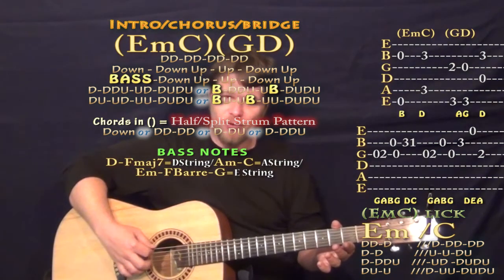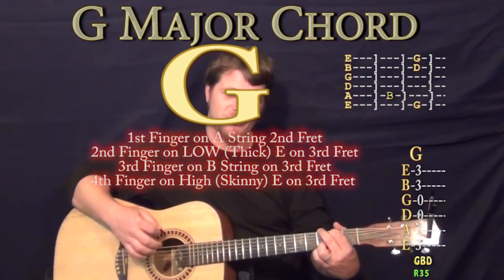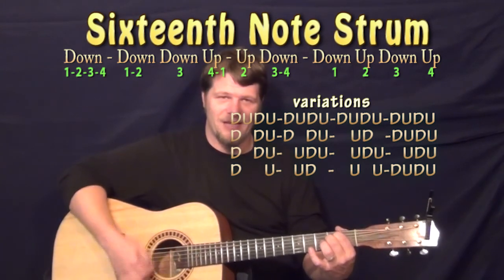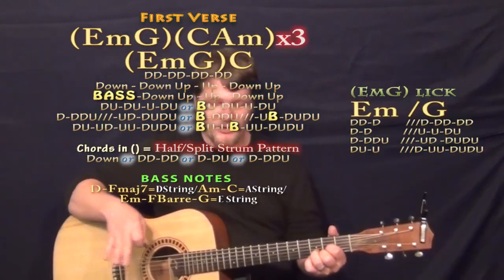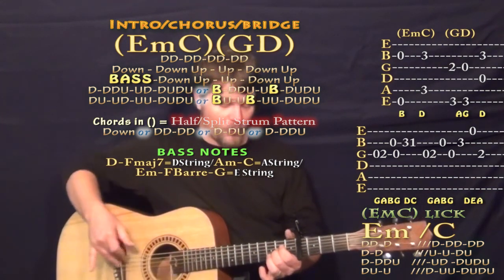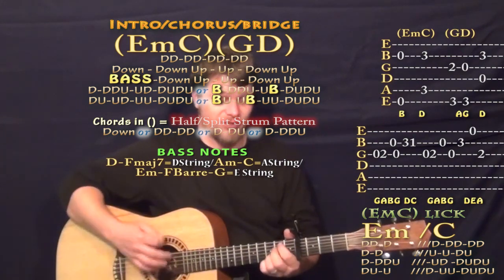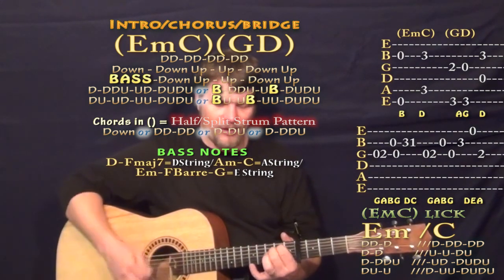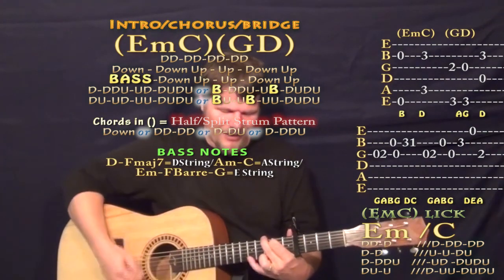Smoke (Florida Georgia Line) Easy Guitar Lesson How to Play Tutorial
Super easy guitar lesson on Smoke with chords and strum patterns to cover the song or play with the recording Woohootiehoo and Best of luck! TALKING WITH THE GUITAR